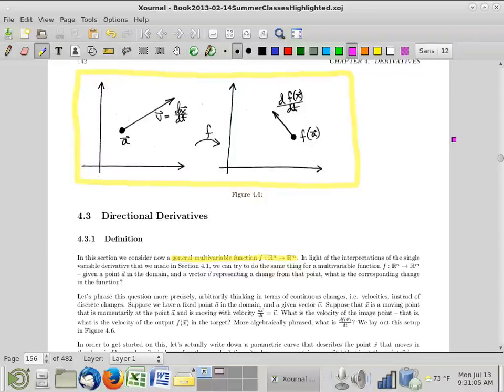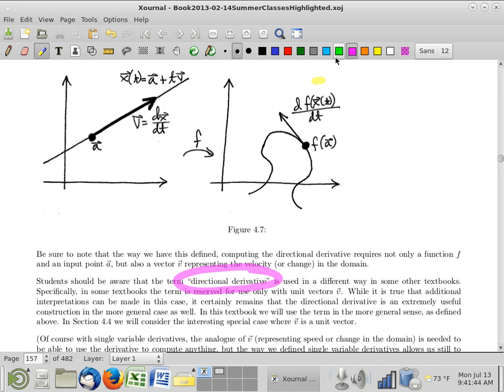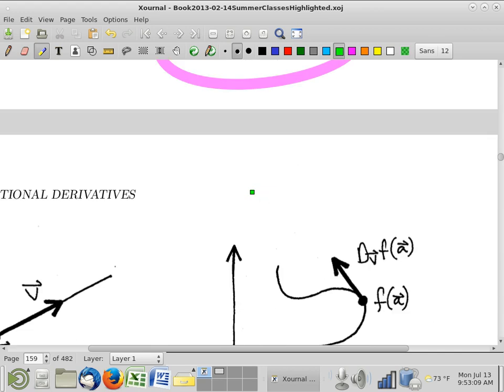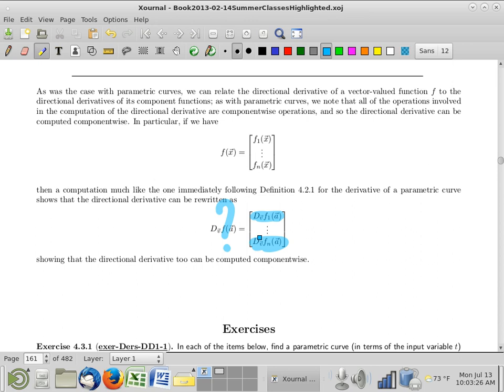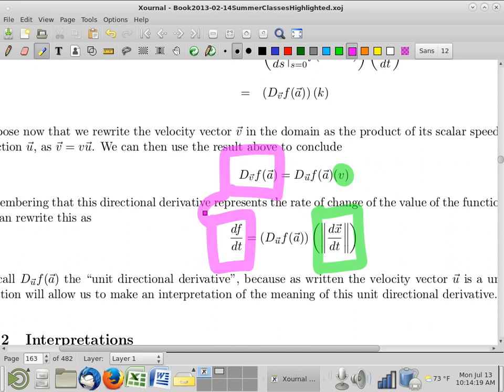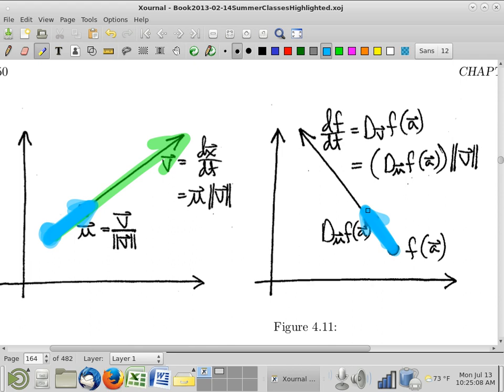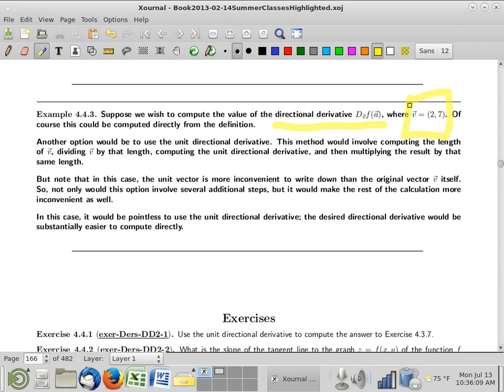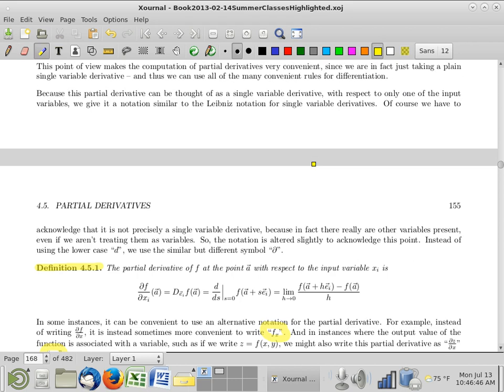Multivariable Calculus, Lecture #9